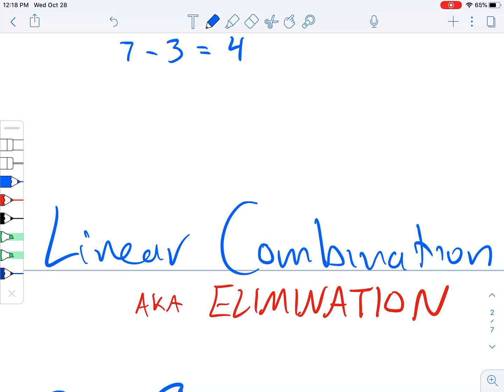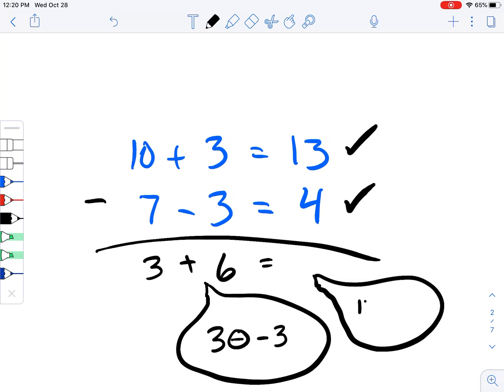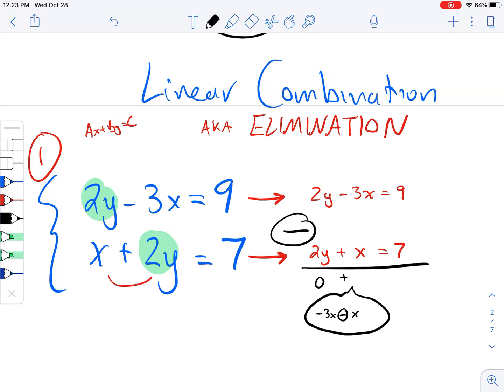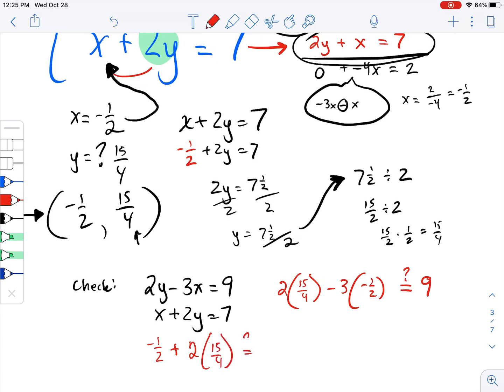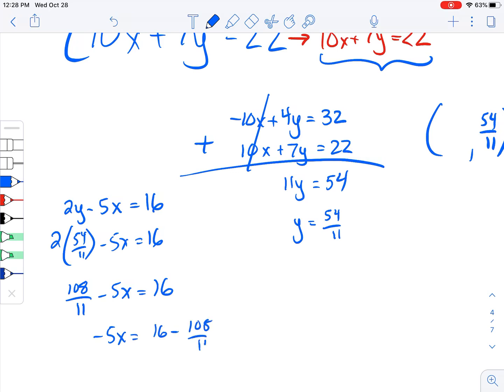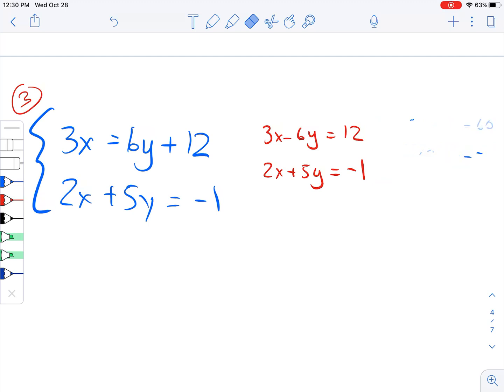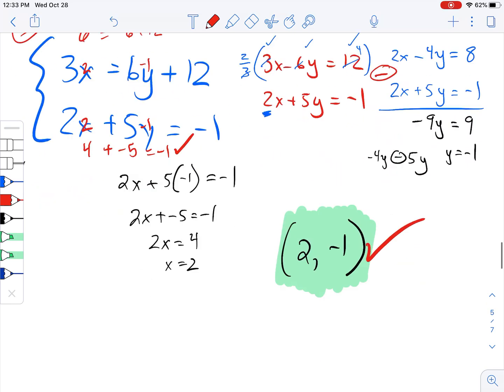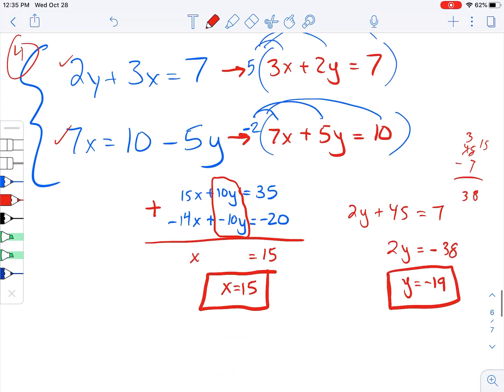October 28, 2020